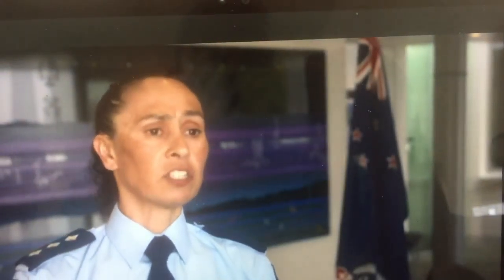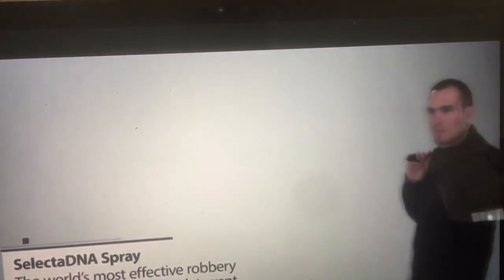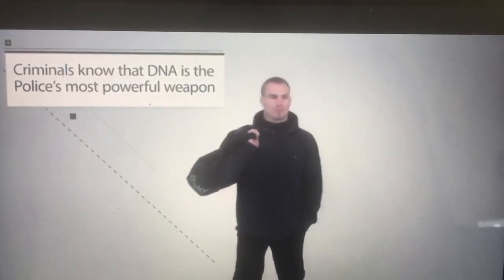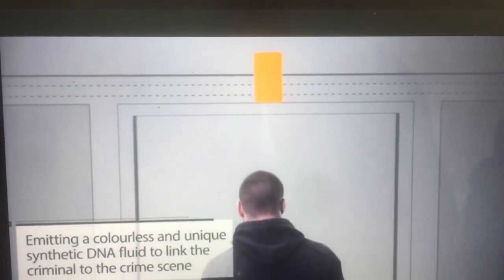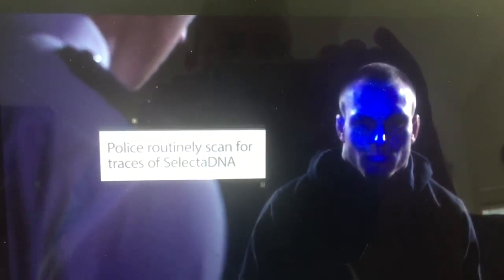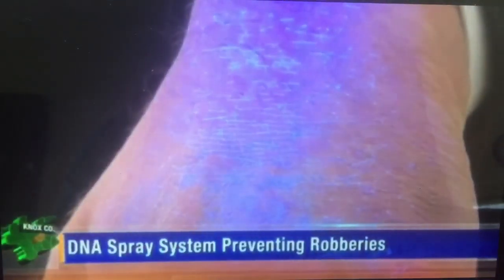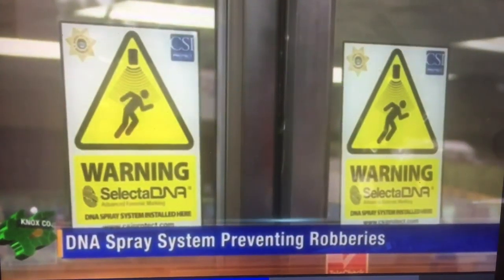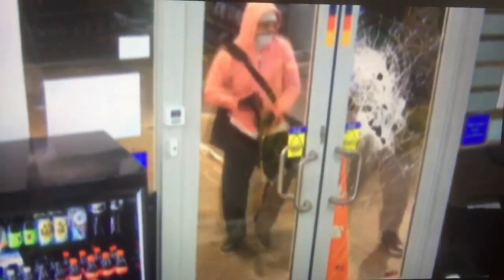Seven Sharp SelectaDNA Spray